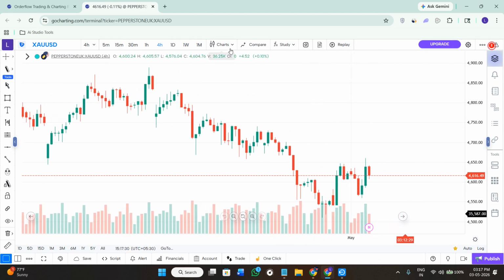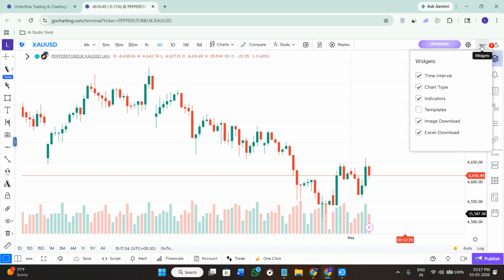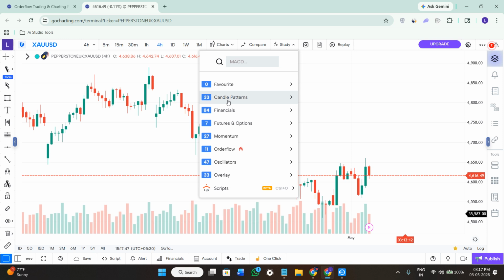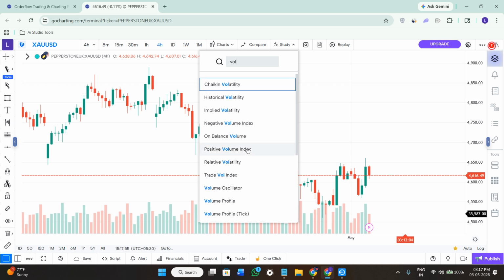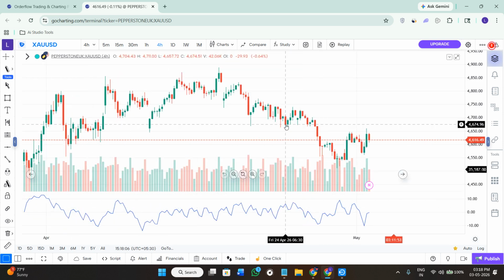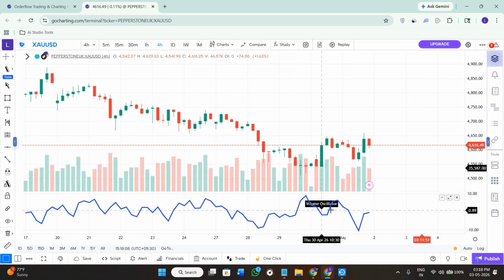How To ADD INDICATOR GoCharting 2026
Welcome to the Fixed Formulas YouTube channel! In this tutorial video, I will show you How To ADD INDICATOR GoCharting 2026